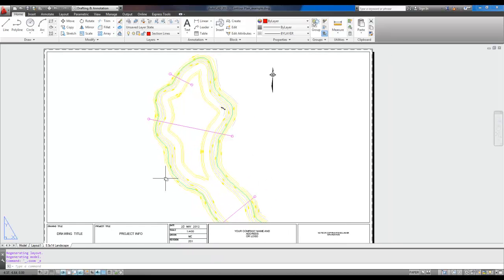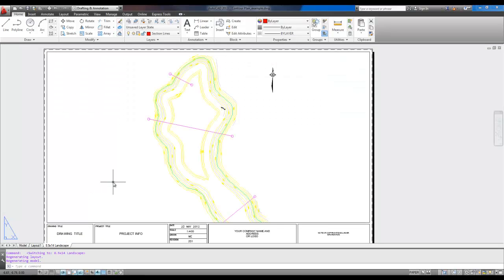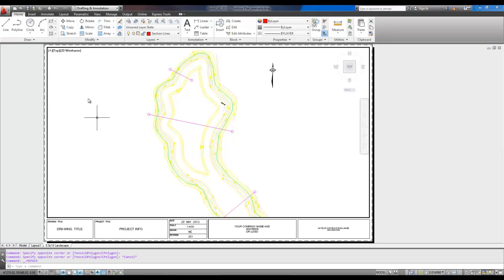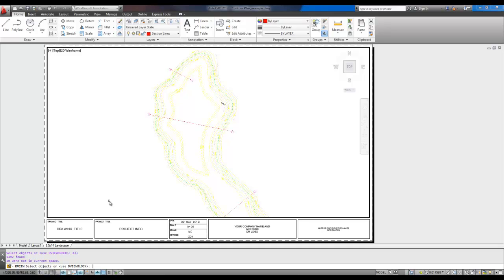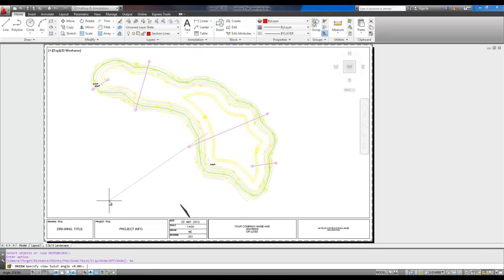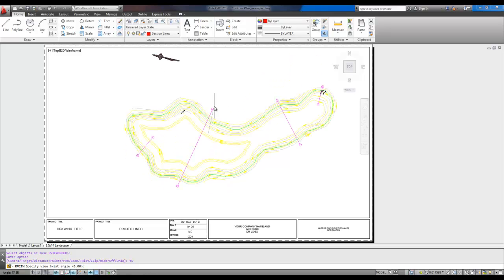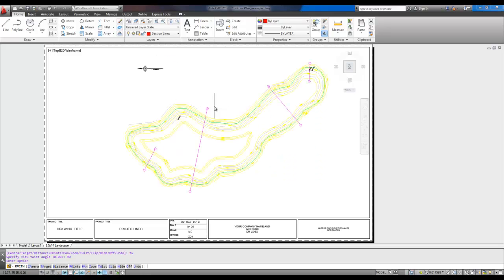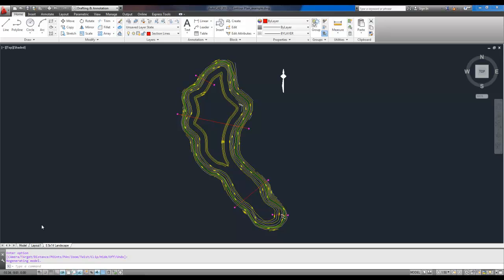AutoCAD Tutorial: How to Rotate View in viewport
In todays video I go over how to use the dview (dv) command in autocad to rotate (twist) the view in your layouts viewport.

This easy and quick trick can save you a ton of time and keep your drawings consistant and looking great.

If you have any questions at all just ask in the comments below.